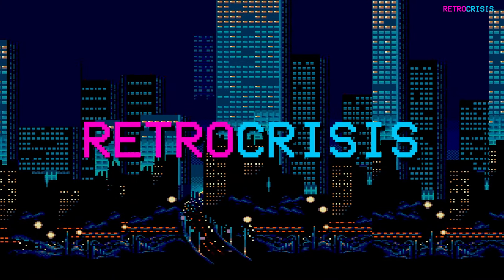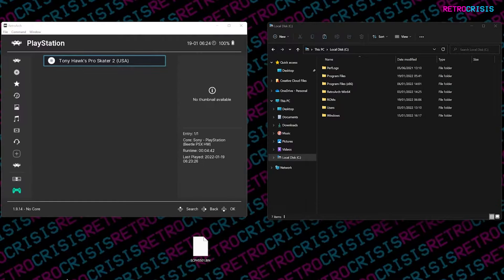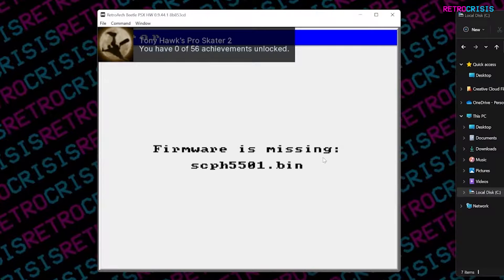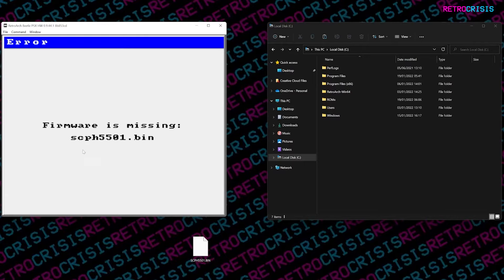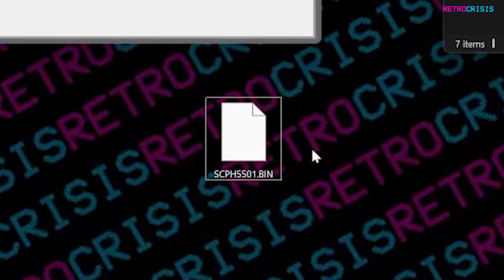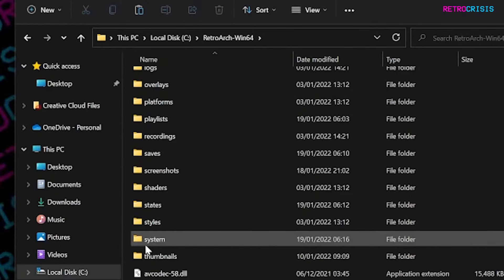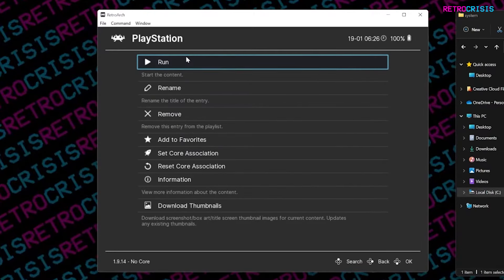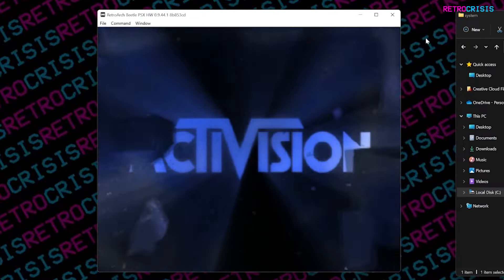Where do the BIOS Files Go?! - RetroArch BIOS Guide